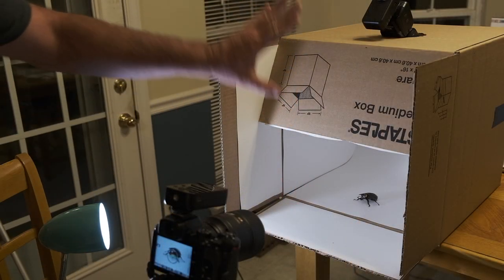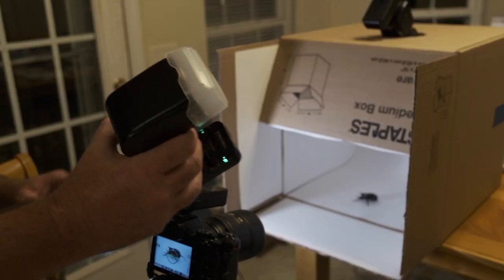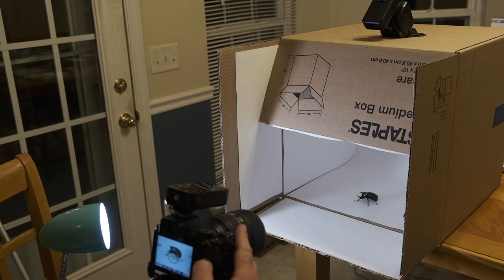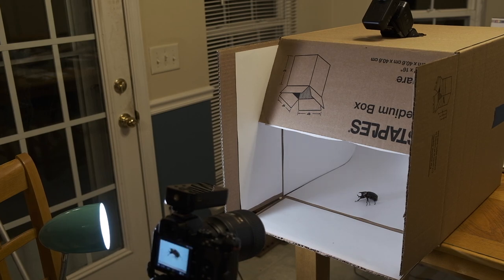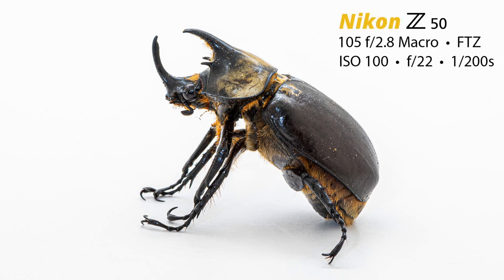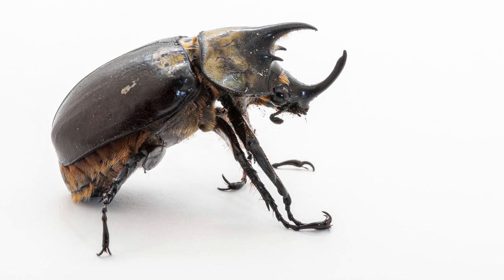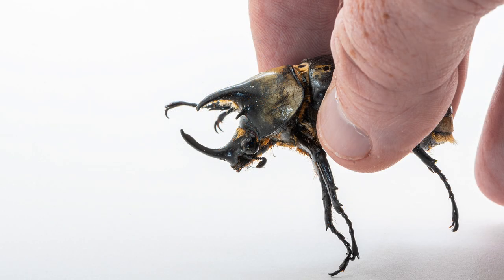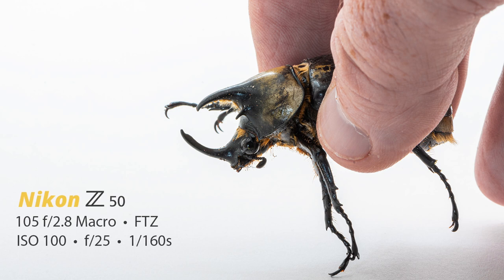Nikon Z50 • Rhino Beetle Macro w/ 105 f/2.8G VR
I use my Nikon Z50, FTZ, and 105 f/2.8 Macro lens to photograph a HUGE Rhino Beetle at home in my product photography studio with two SB-700 speedlights.